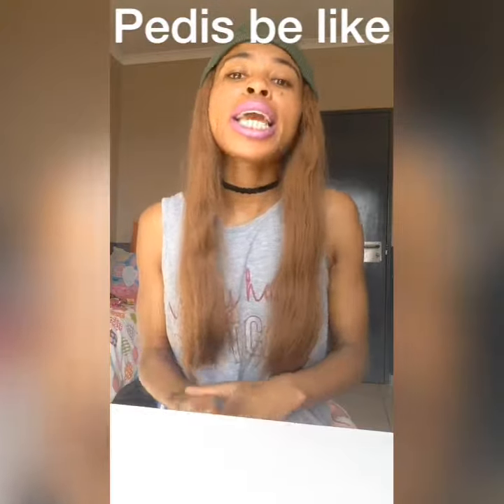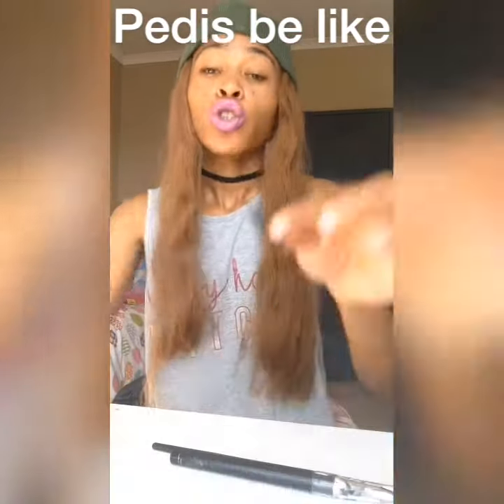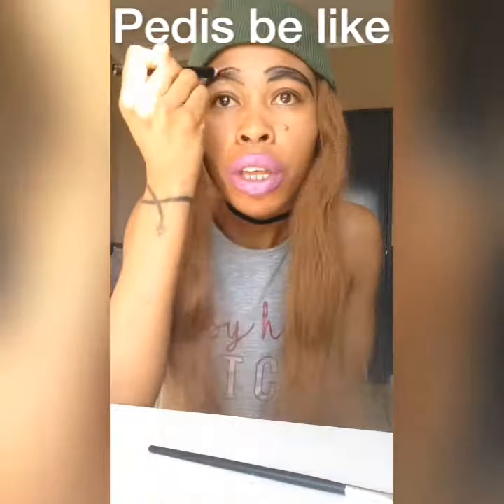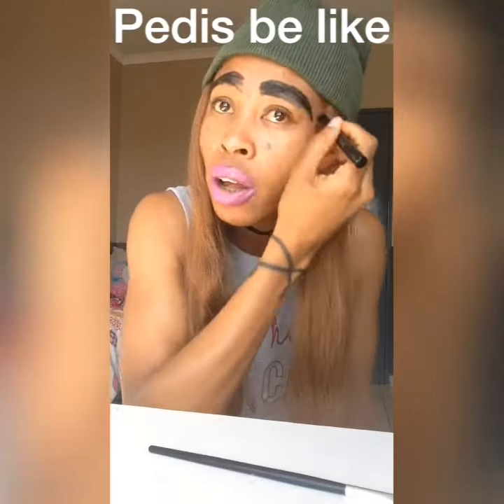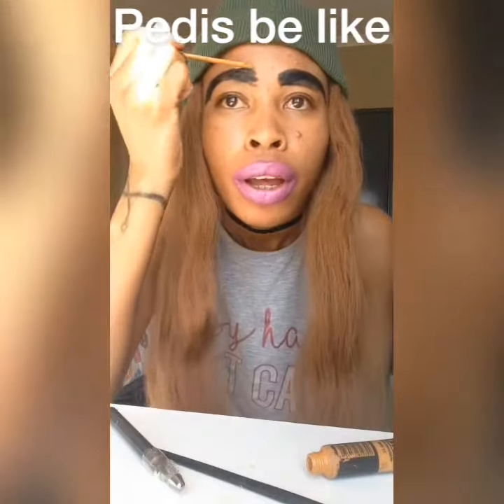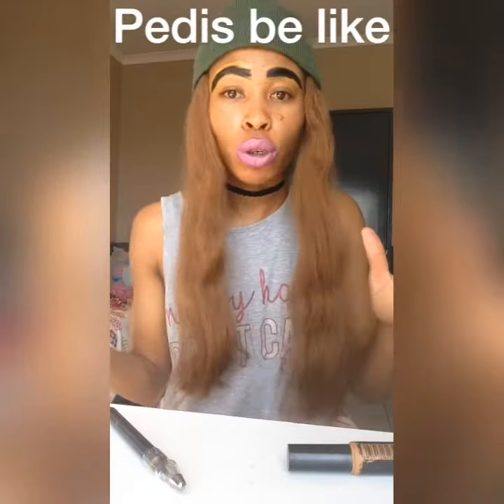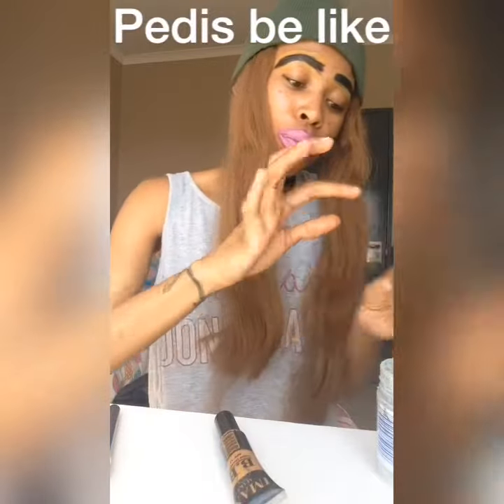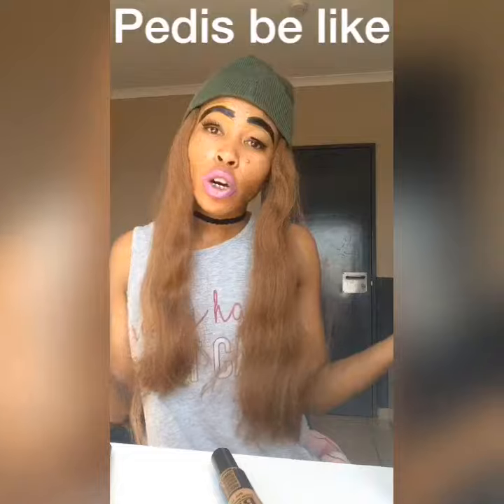PEDI GIRLS MAKE UP TUTORIALS BE LIKE | SOUTH AFRICAN YOUTUBER DINEO MOUMAKOE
Shop on Etsy Now!